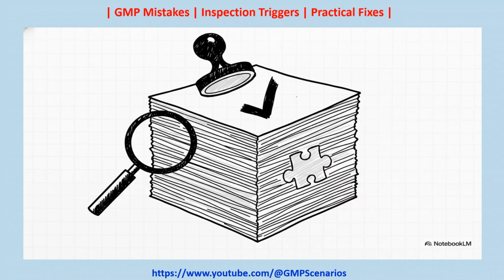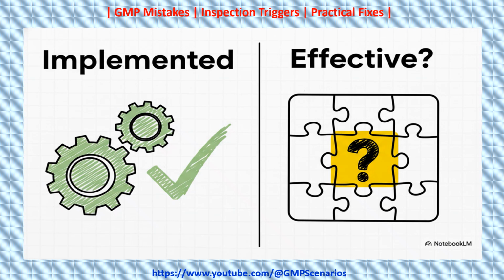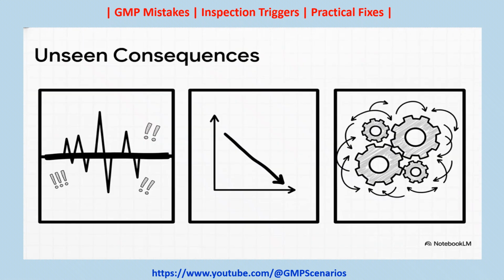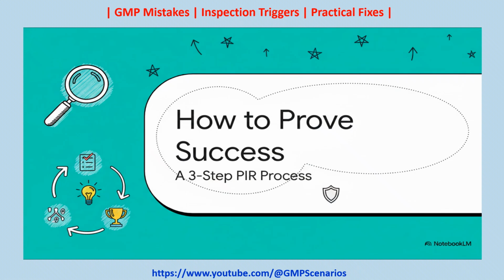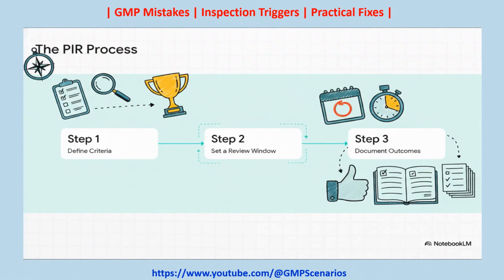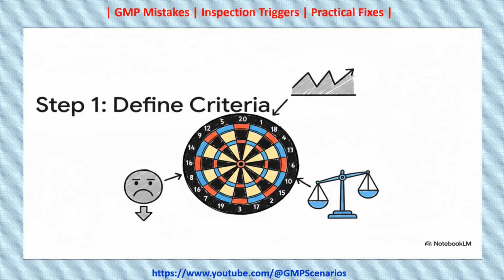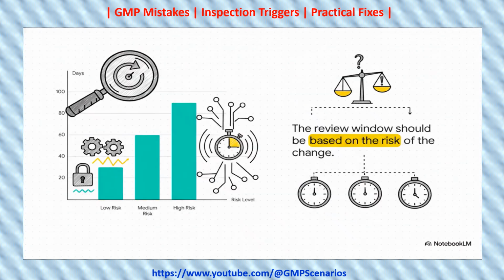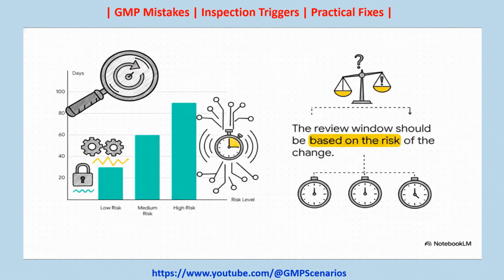GMP Scenario: CAPA Closed Without Post-Implementation Review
GMP change control scenario for audit readiness: a change is closed without post-implementation review, leaving effectiveness unproven. Learn how Quality Assurance should plan PIR criteria, review performance data, document outcomes, and ensure sustained control for inspection readiness.